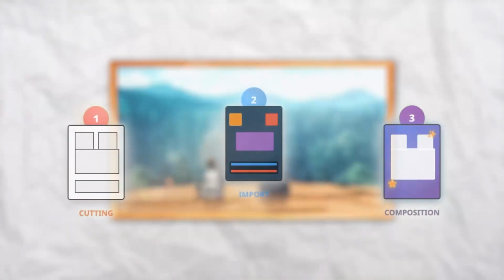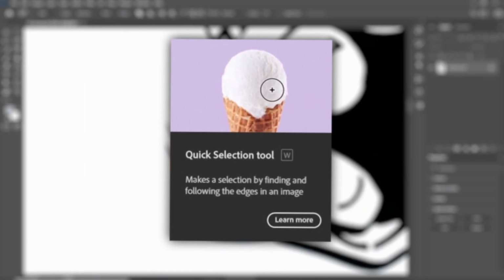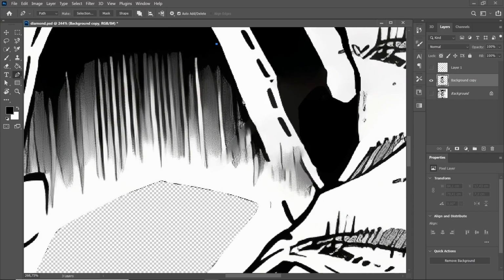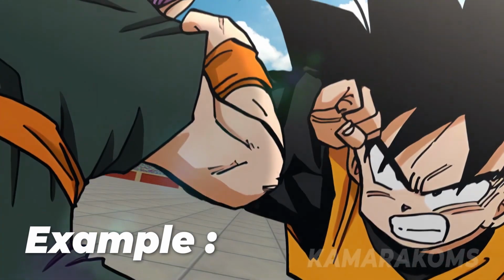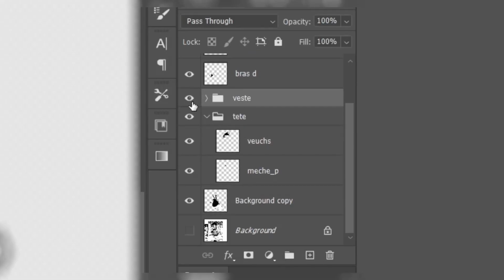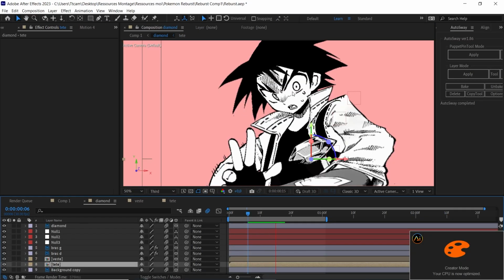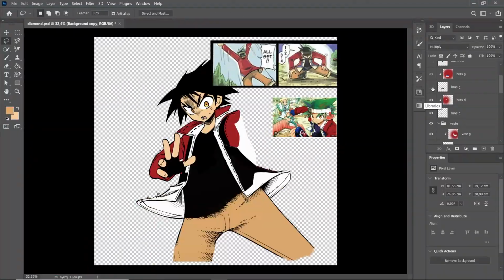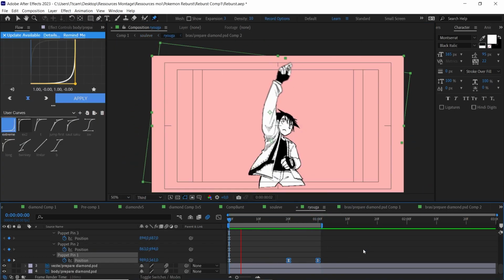How to create a MANGA animation from A to Z??? (Complete TUTORIAL) - EN VERSION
Hi everyooone, here’s one of the videos that took me the most time and effort over the long run.

Thanks to @massobeats for the background music

Parts:

0:00 Intro
0:11 Please subscribe
0:35 Main steps
1:20 1 - Cutting
6:21 2 - Animation in After Effects
8:50 3 - Composition
10:37 The second sequence
11:44 Final render
11:48 END + thanks